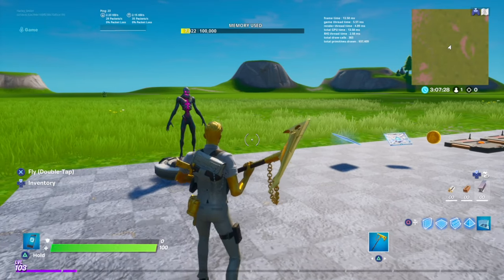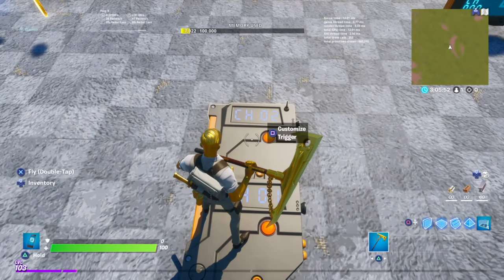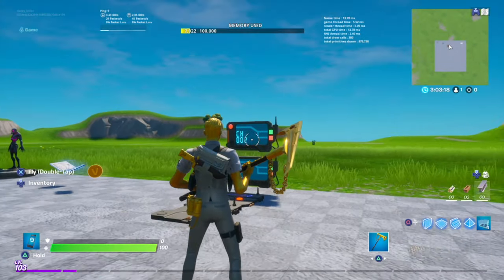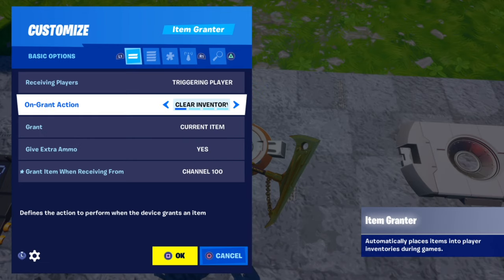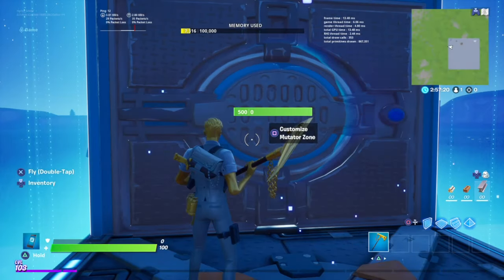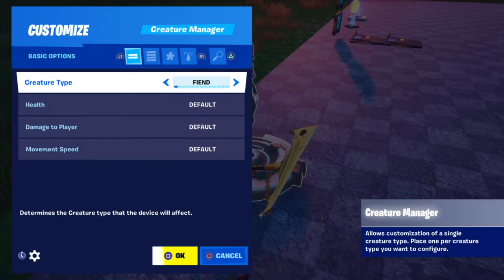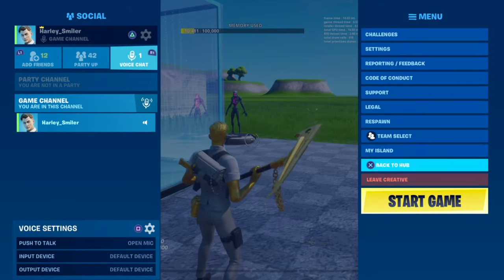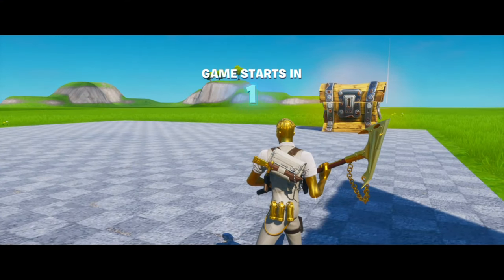How To Make Zombies Drop Gold In Fortnite Creative!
This video shows you a simple method to convert zombie kills/score into gold!